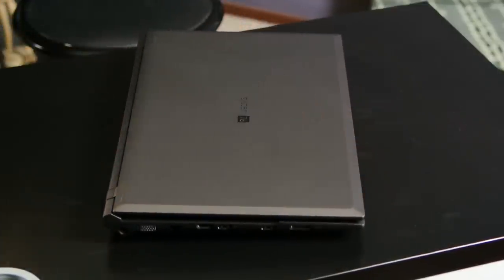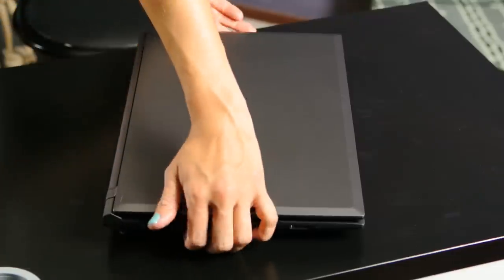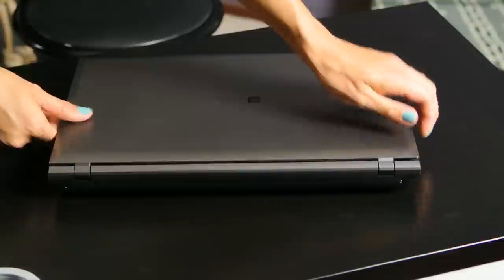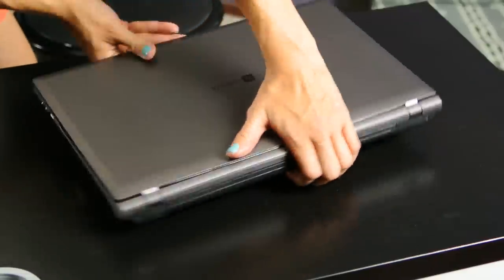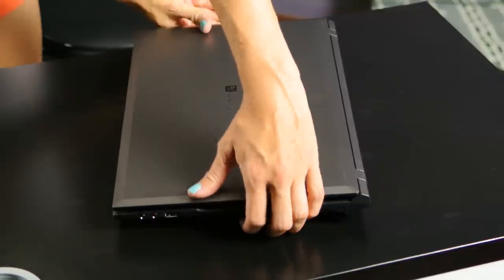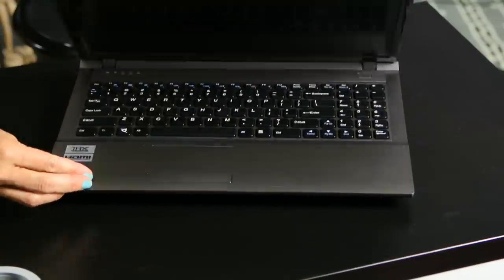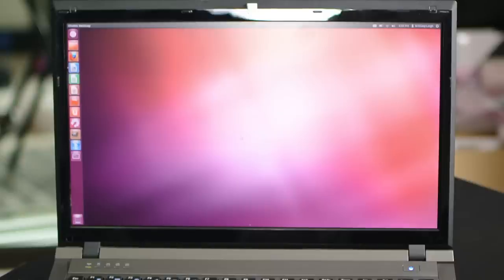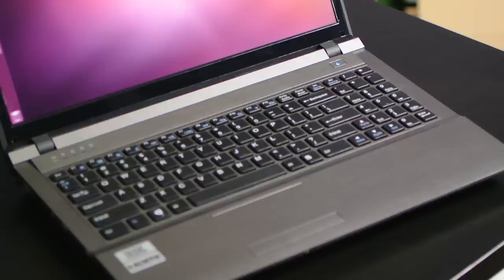System76 Gazelle Professional Hardware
SnapChick talks about the Gazelle Professional hardware.